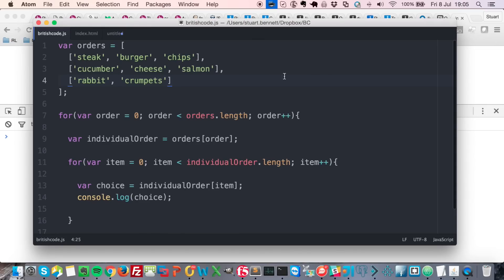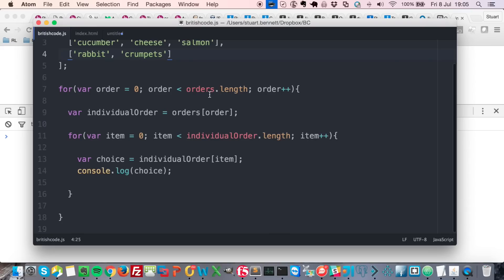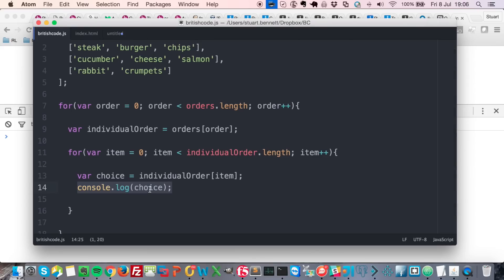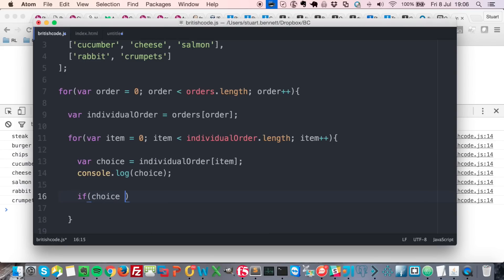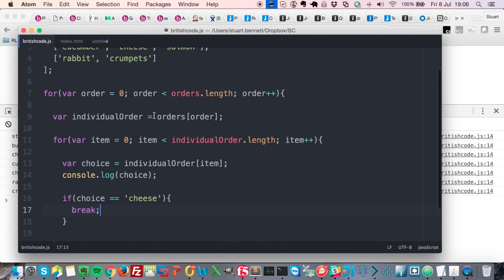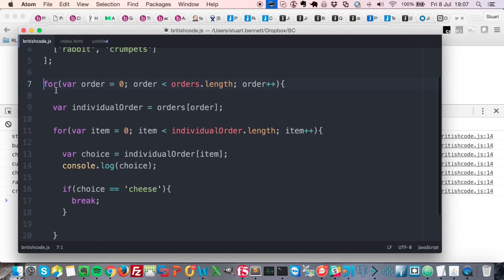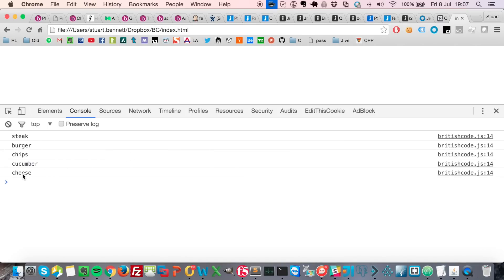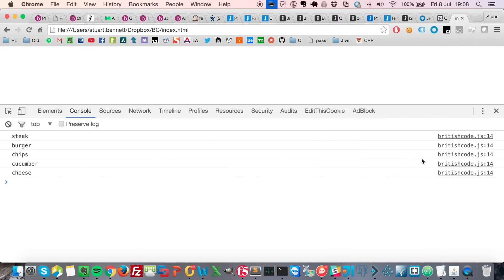Superb Break Tip - Advanced JavaScript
BREAK FREE!